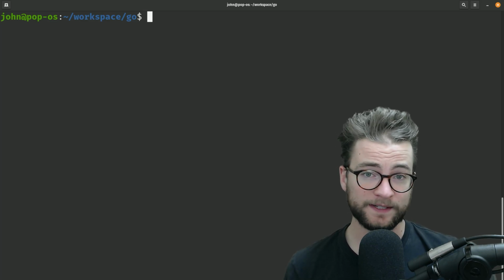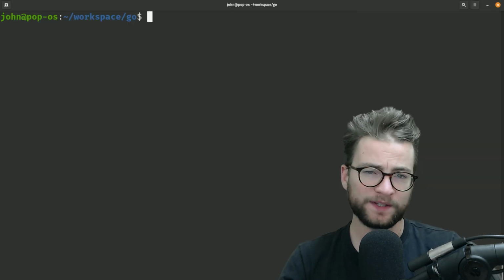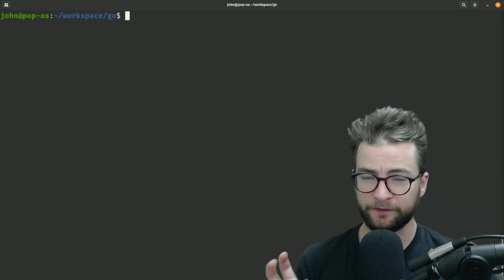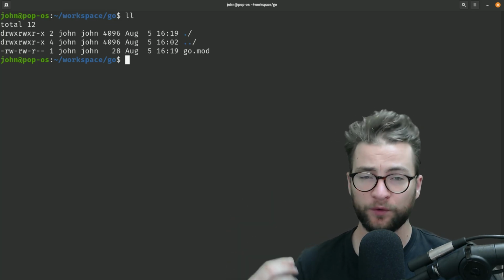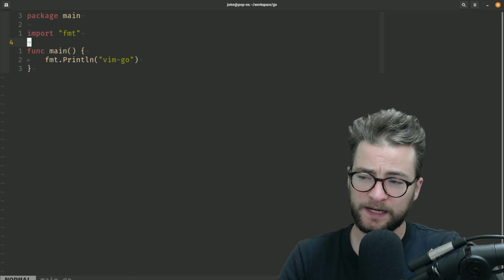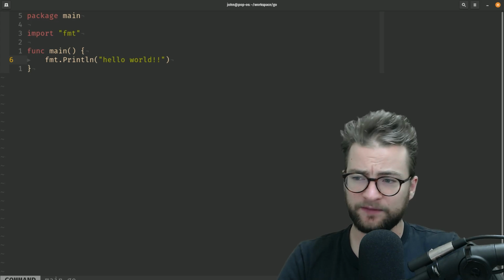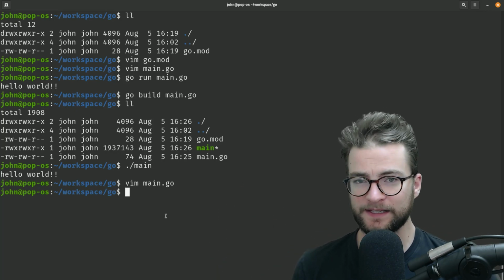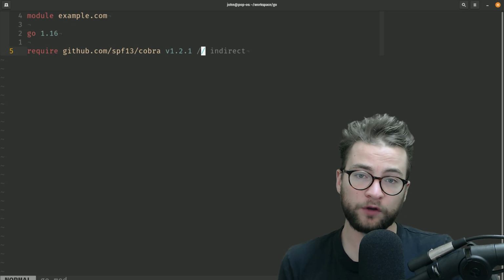Learn Go Programming (golang) - 1: Hello World [2021]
Go is an extremely powerful programming language. In this new series you will learn go programming and first, we'll tackle the "Hello World" program.

🚀 SUMMARY:
In this video, we're starting a new go tutorial where you'll learn golang programming. As with any tutorial, the tradition is to perform the "Hello World" program, learning the very basic fundamentals of the programming language. Drop a comment and let me know what you're learning!

🤔 About:
Hi all, I’m John, an experienced software engineer and open source software enthusiast / contributor. I make fun and informative videos about tech, engineering, productivity, and life!